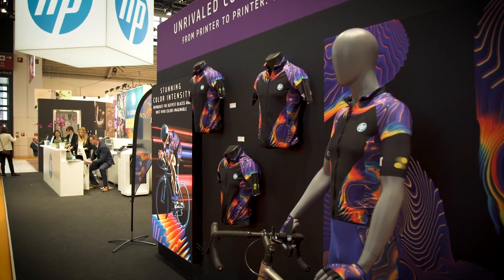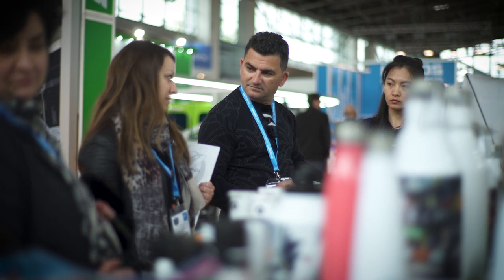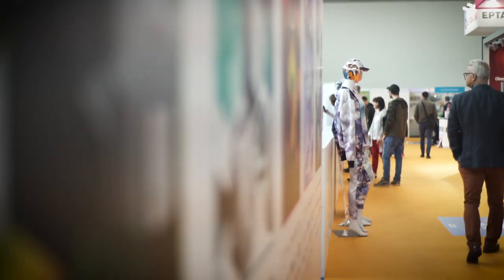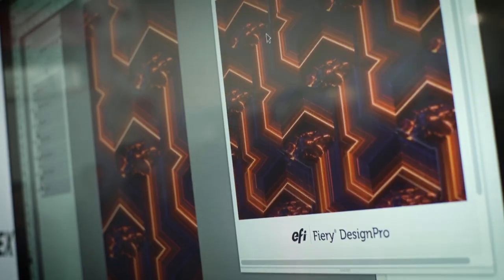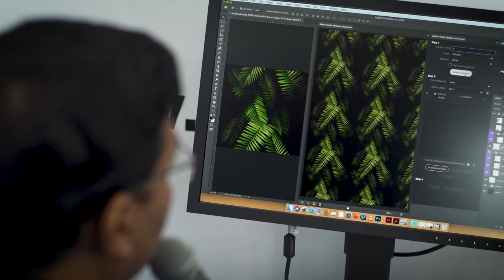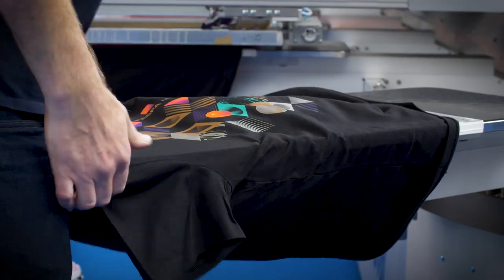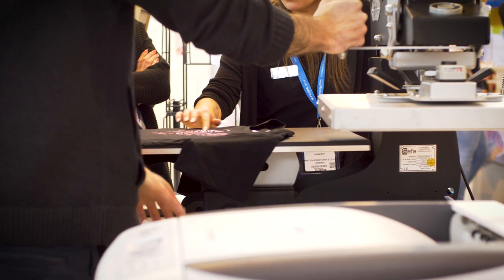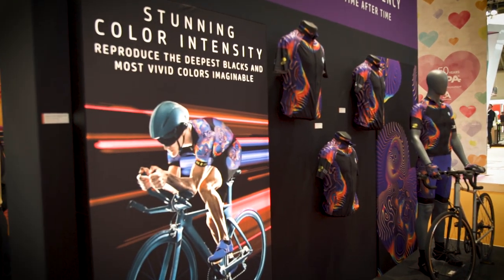Print Make Wear – A Live Sportswear Production Showcase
Print Make Wear demonstrates the live production process for textile production for sportswear. Find out how you can optimize production, improve sustainability and increase profitability.